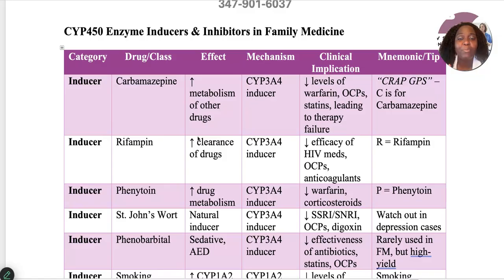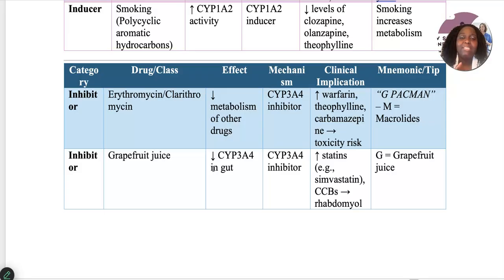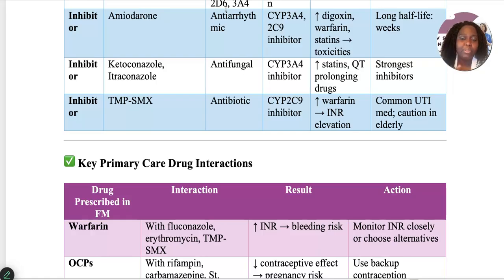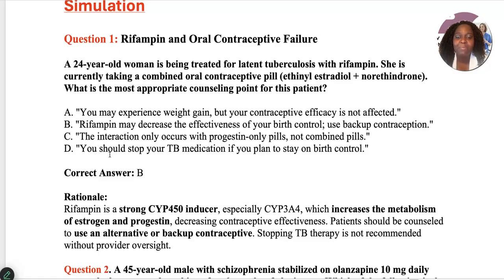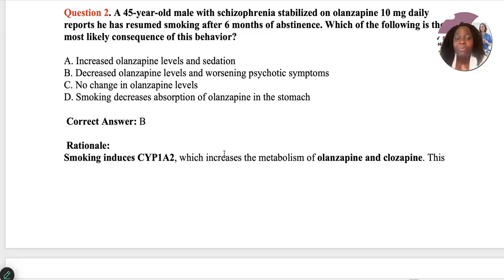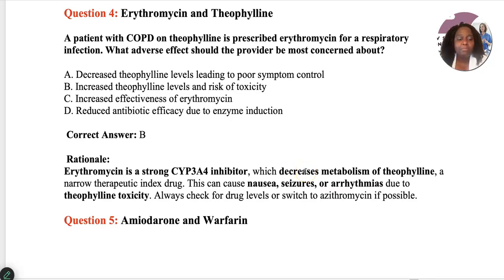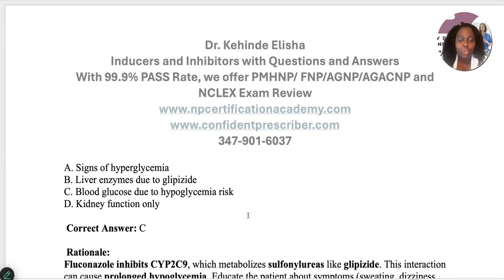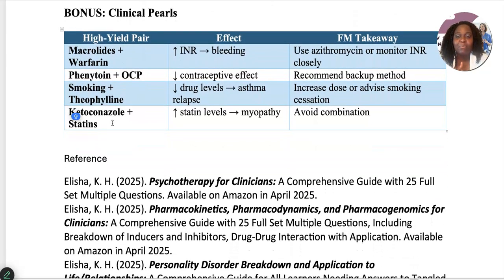Inducers & Inhibitors (CYP450 Enzyme) Questions & Answers for Primary care fnp agacnp Dr. K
Inducers & Inhibitors Questions & Answers for Primary care (FNP/AGNP/PMHNP Exam) Dr. Kehinde Elisha
🏆 NP Certification Academy – The Best Choice for Your Success! ✅✅✅
📚 Courses We Offer with a 99.9% Pass Rate!
✔ PMHNP Certification Review (ANCC) – Comprehensive prep for the Psychiatric Mental Health Nurse Practitioner exam.
✔ FNP Certification Review (AANP & ANCC) – Master key concepts for the Family Nurse Practitioner board exams.
✔ AGNP Certification Review (AANP & ANCC) – Tailored for Adult-Gerontology Primary Care Nurse Practitioners.
✔ AGACNP Certification Review (ANCC & AACN) – In-depth prep for Adult-Gerontology Acute Care Nurse Practitioners.
✔ NCLEX Review (International & U.S. Candidates) – Top-rated course with a 99.9% pass rate for first-time and repeat test-takers.

Why NP Certification Academy is the Best in the Industry?
✅ Proven Success Rate
✔ 99.9% Pass Rate – Our students consistently pass their certification exams on the first attempt, thanks to our expertly designed courses and strategic test-taking techniques.

✅ Expert-Led Instruction
✔ Founded by Dr. Kehinde Elisha, a leading educator, board-certified NP, and expert in exam preparation, with years of experience in teaching and clinical practice.
✔ Our instructors are highly qualified Nurse Practitioners and educators who bring real-world experience into the learning process.

✅ Comprehensive & Up-to-Date Study Materials
✔ We provide the most current content aligned with the latest certification exam guidelines.
✔ Our materials include detailed lectures, study guides, practice questions, and test-taking strategies to ensure mastery of key concepts.

✔ Live & On-Demand Classes – Learn at your convenience with access to recorded sessions and live Q&A support.
✔ Mobile-Friendly Access – Study anytime, anywhere, with our easy-to-navigate online platform.

✅ Personalized Support & Coaching
✔ 1:1 Coaching & Mentorship – We don’t just teach; we coach and mentor students through the entire process.
✔ Individualized Study Plans – Tailored to fit your unique learning style and needs.

✅ Realistic Practice Exams
✔ Our practice exams mimic the actual test environment, helping students build confidence before the real exam.
✔ Rationales included for every question to enhance understanding and critical thinking.

✅ Affordable & High-Value Courses
✔ We offer affordable pricing without compromising quality.
✔ Scholarships and discounts available for students in need.

✅ Support Beyond Certification
✔ We equip our students with career guidance, clinical skills training, and ongoing education for long-term professional success.
✔ Networking opportunities with other professionals in the field.

🔹 Other Services We Offer
🌍 International NCLEX Prep – InternationalNCLEXPREP.com ✅
✔ Comprehensive NCLEX prep courses for internationally trained nurses looking to pass their licensure exam in the U.S. or Canada.
✔ Expert-led classes with practice exams and test-taking strategies.

💊 Confident Prescriber – ConfidentPrescriber.com ✅
✔ Designed for new and experienced prescribers, providing advanced pharmacology, prescribing confidence, and clinical decision-making skills.
✔ Covers real-world prescribing scenarios and updates on the latest guidelines.